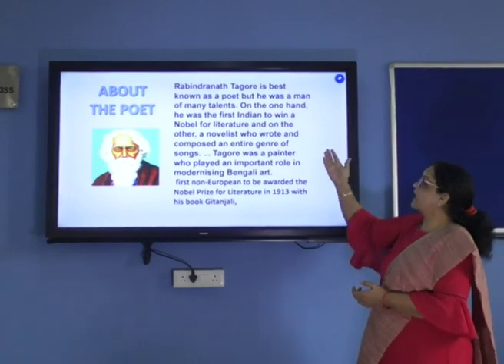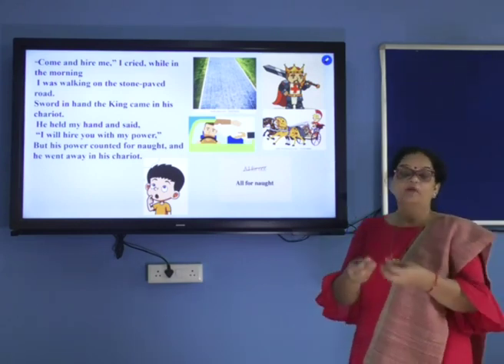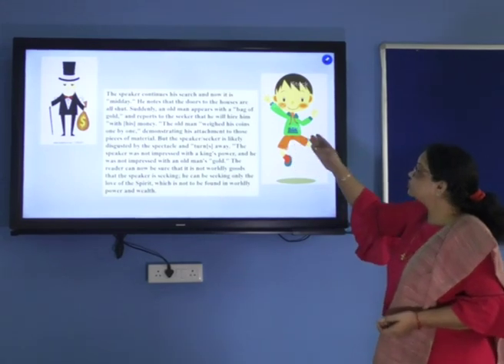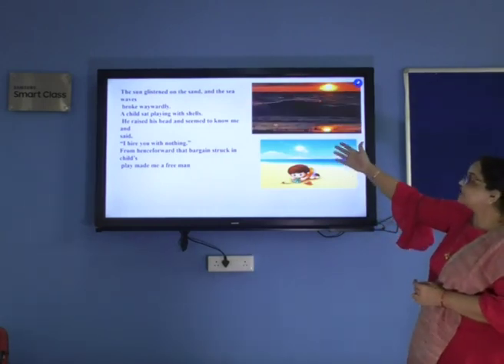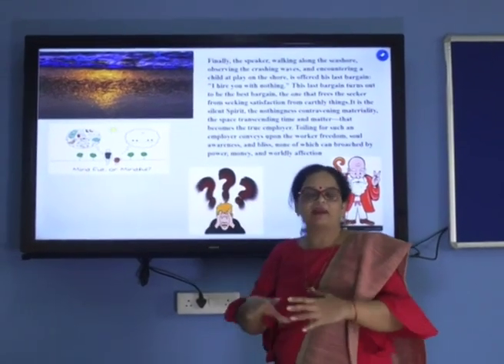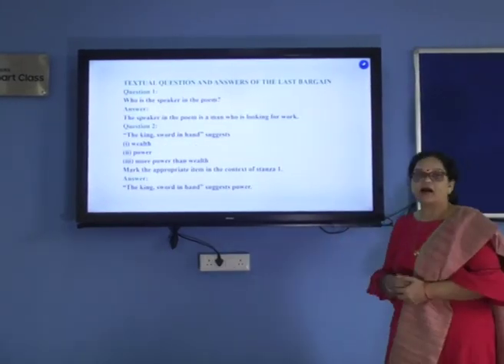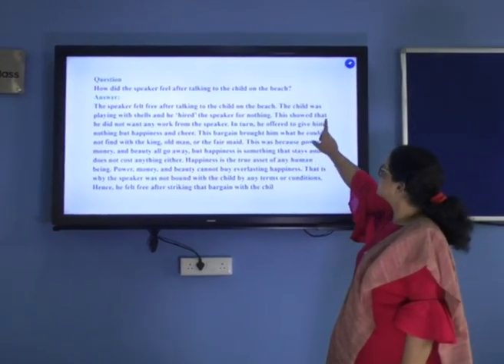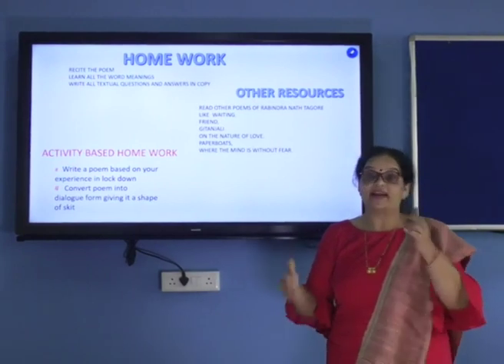4 2 The Last Bargain Poem Honeydew Class 8 English NCERT CBSE Explanation Video